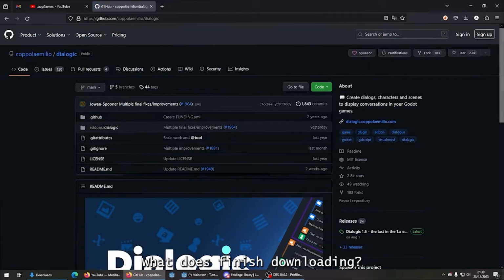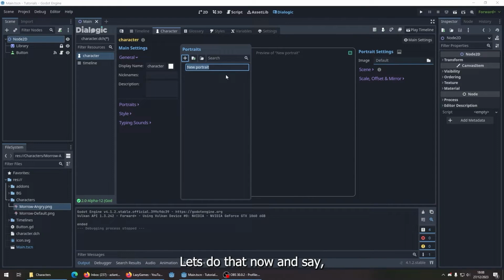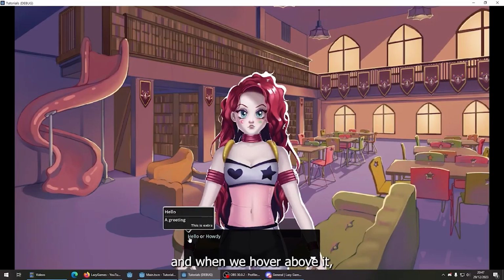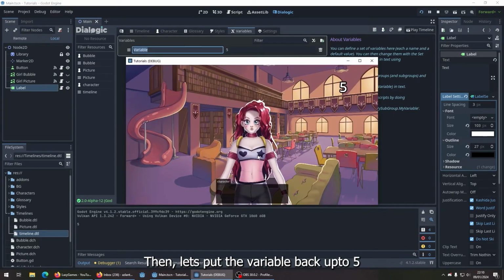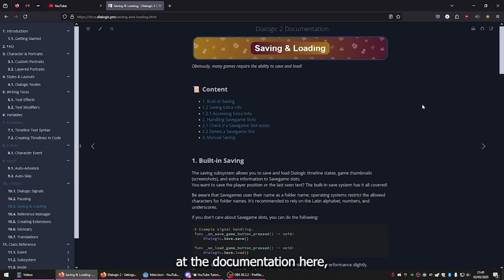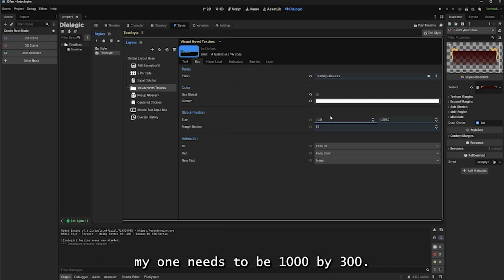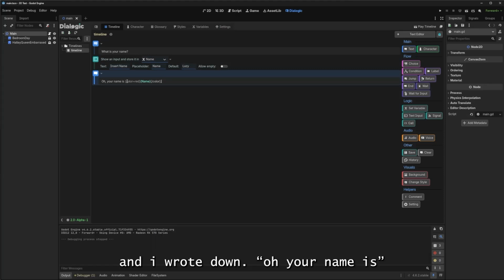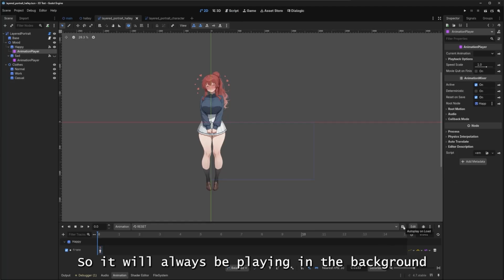How to use Dialogic 2 - Full Tutorial series - Godot 4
0:00 Install dialogic & basic usage
2:38 Signals
4:16 Characters Tab
7:45 Glossary Tab
9:34 Styles Tab
12:08 Variables Tab
14:42 Settings Tab
16:50 Saving & Loading
18:22 Localisation / Translation
20:33 Custom Text Box
23:25 Custom Choices Box
25:36 Text Input
27:30 Animated Character Portrait
31:24 : Outro Message